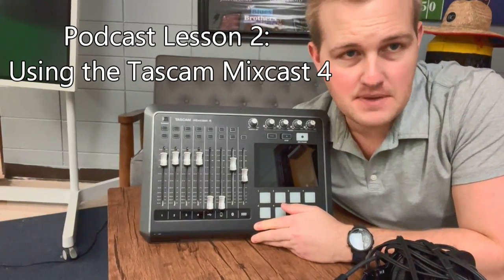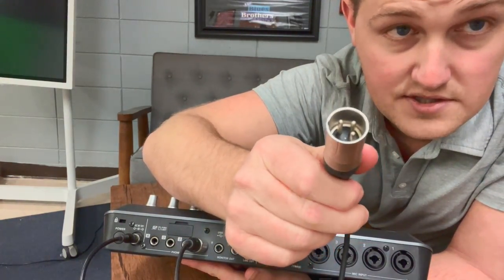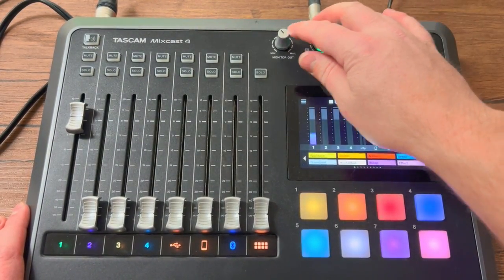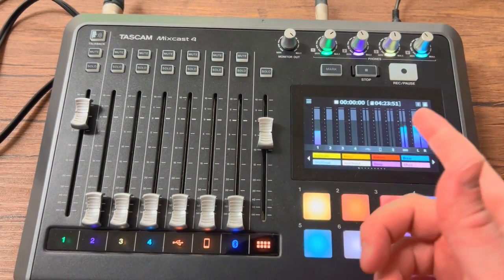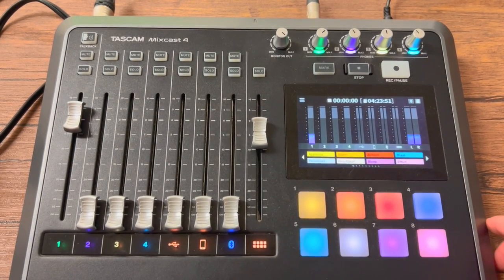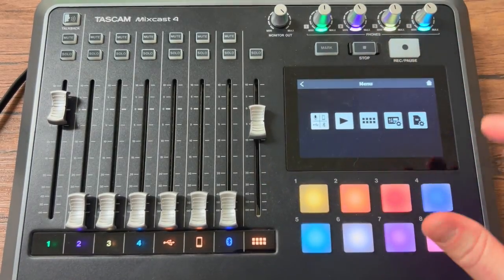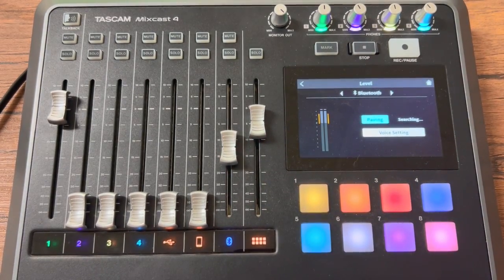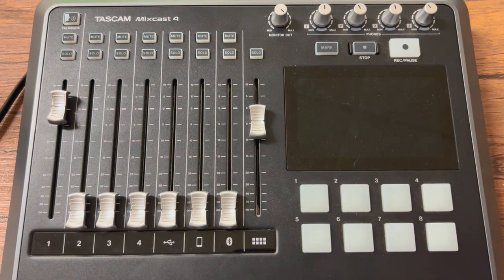Podcast Lesson 2: Using the Tascam Mixcast 4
In this lesson I teach you how to use our Tascam Mixcast 4 to record a podcast. We also use this device during our live broadcasts at school through OBS Studio. For the purpose of this video, I will be showing you everything you need to know about using this to get the best audio possible for a podcast.